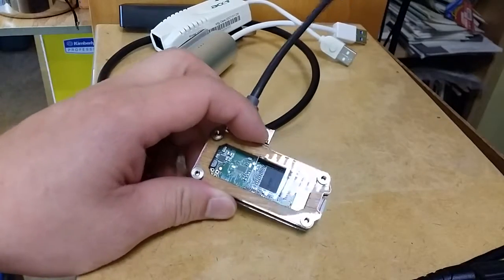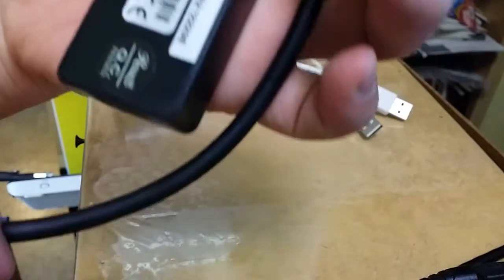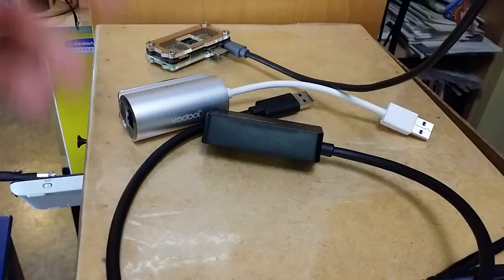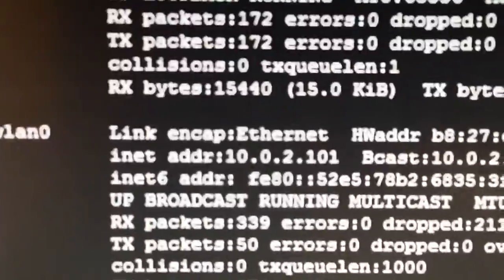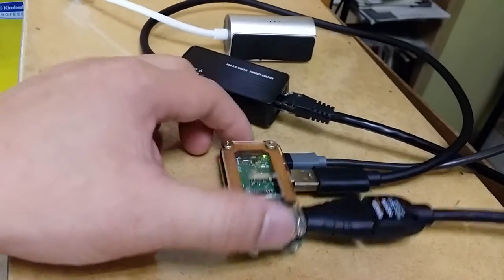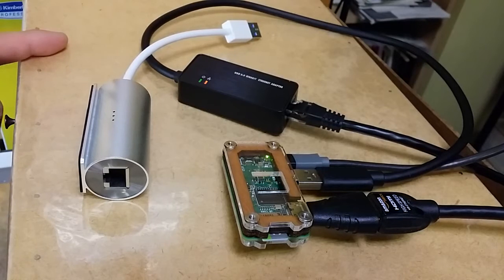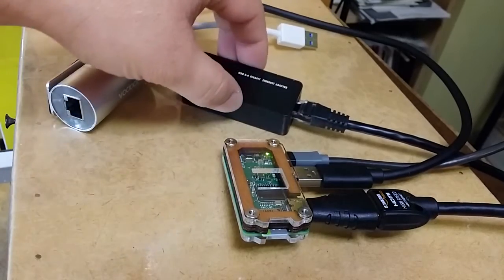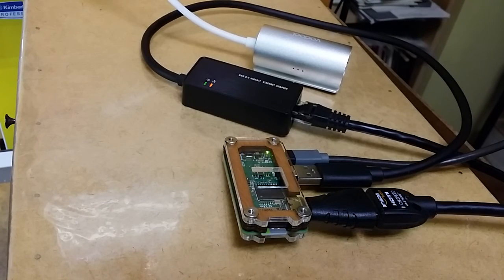Raspberry Pi Zero W and USB Ethernet adapters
Got the latest raspberry pi zero w (wireless).
Here I try various USB ethernet adapters (dongles).
Older USB 2 ethernet adapters didn't work.
Other newer ones worked well. They were plug and play, no drivers needed, built in drivers only ( assuming raspbian ).
You can see how you can easily create a router or access point as found on magpi magazine.
I would provide this setup with plenty of power.

Notes:
One of the USB ethernet adapters is named Vodool. The other one had no name.

Recorded: Mar 24 2017